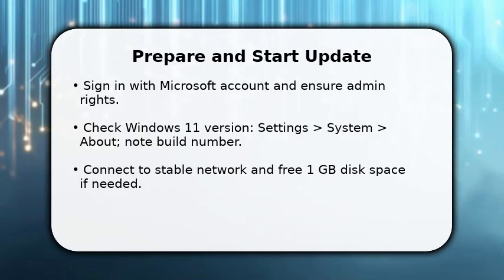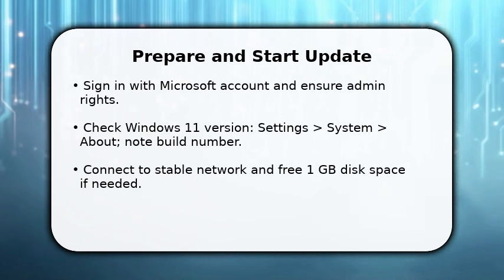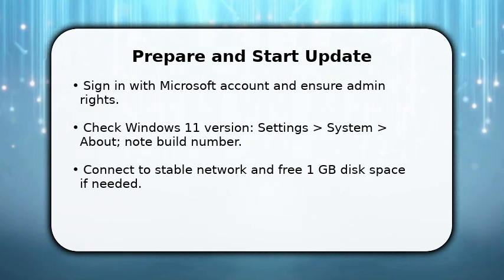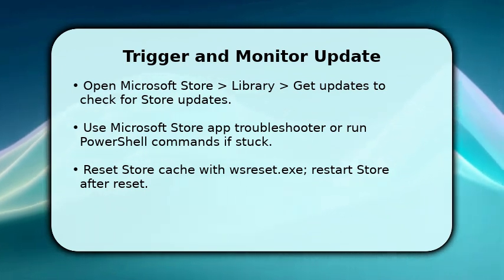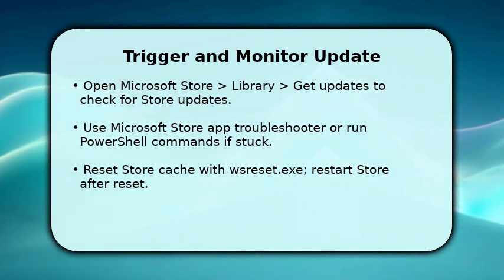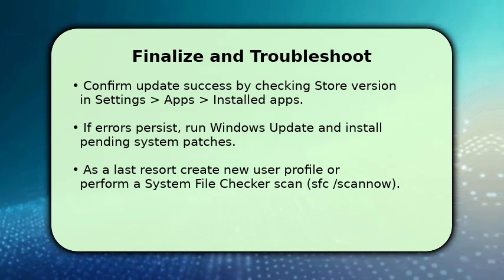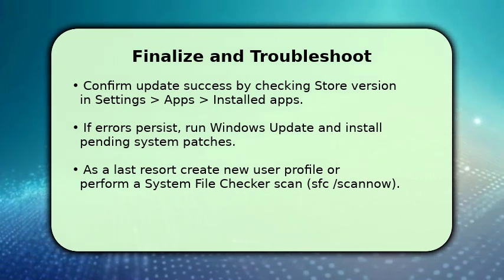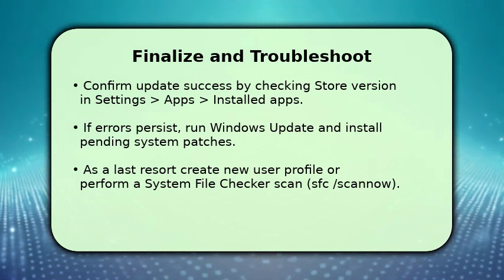How to Update Microsoft Store on Windows 11 - Full Guide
How to Update Microsoft Store on Windows 11 - Full Guide | 🔒 Surfshark VPN Deal — Stay private and secure. $1.99/mo + 3 Months Free ▸

Learn the step-by extricate process of updating Microsoft Store on Windows 11 with our comprehensive guide. From checking for updates to installing them, we cover all bases ensuring a smooth experience.

Microsoft Store, Windows 11 Update Guide, How To Upgrade MS Store, Installing Apps in Windows 11, Update Microsoft Store on PC, MS Store Troubleshooting for Win11, Latest Version of the MS Store, Updating Your Devices Software, Microsoft's Official Guides to Update Store, How To Fix Issues with Upgrading MS Store